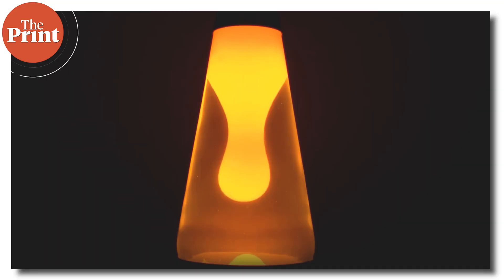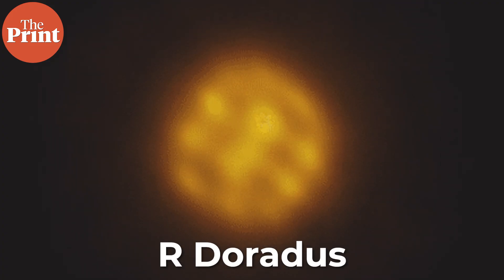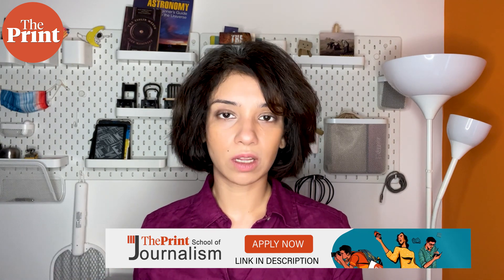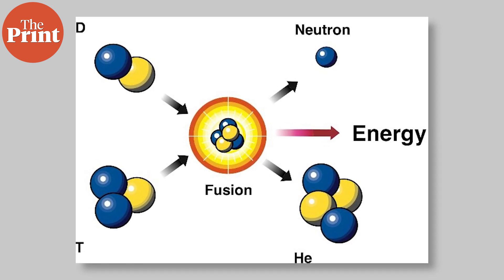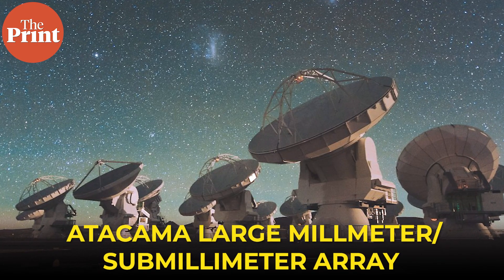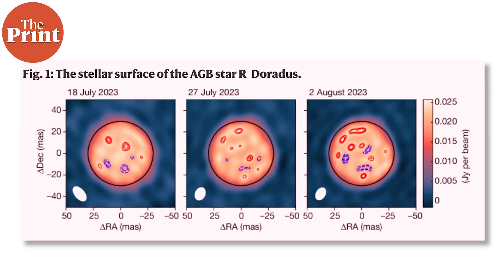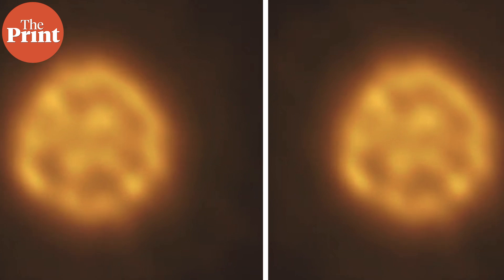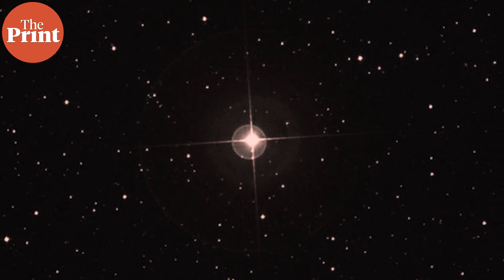Star surface bubbles show Sun’s future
Solar physicists and astronomers have spotted bubbles on the surface of a nearby red giant star. In ThePrint ̦PureScience, Sandhya Ramesh explains the findings and implications.